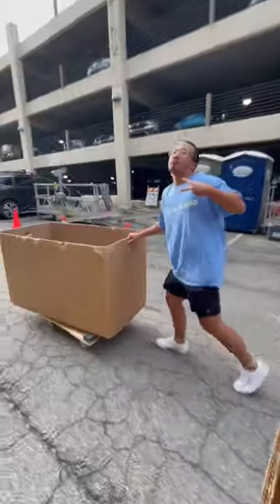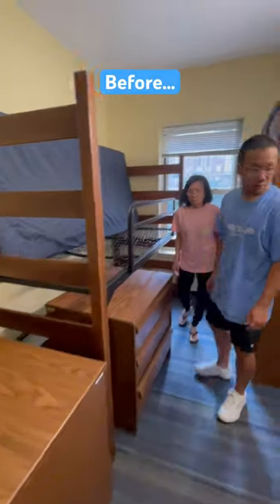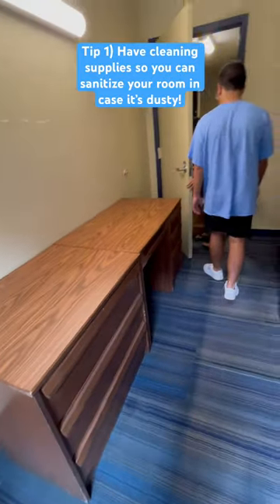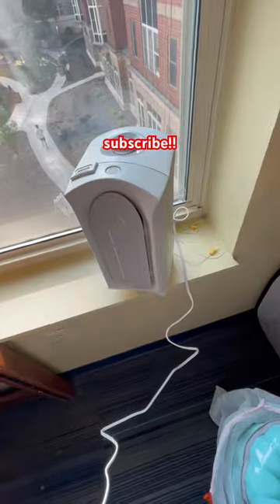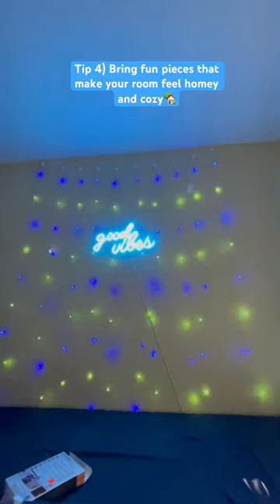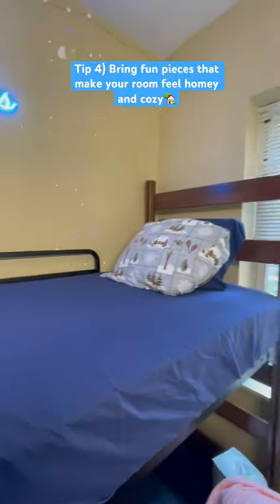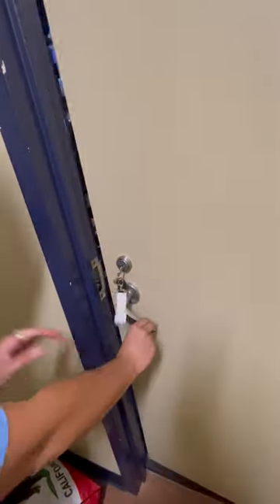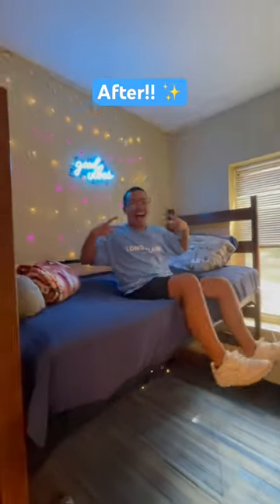college dorm transformation!!! Part 1 📚🏫